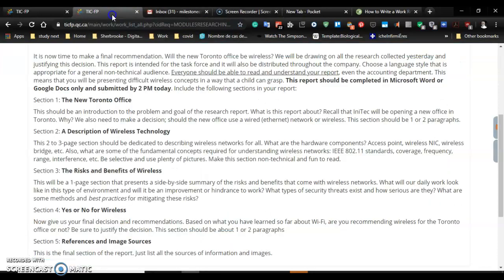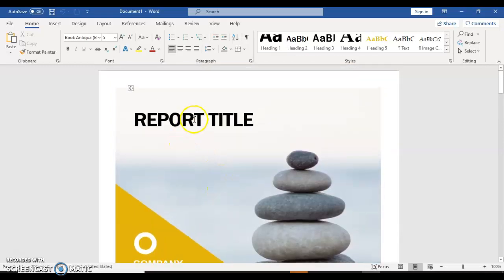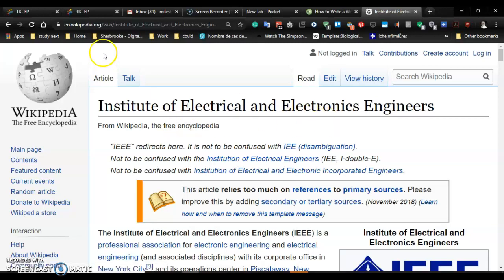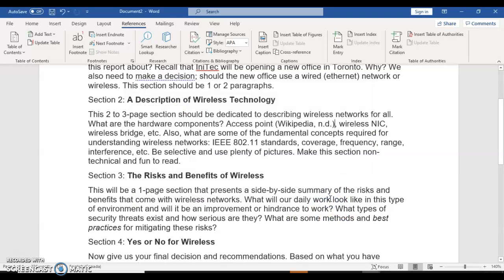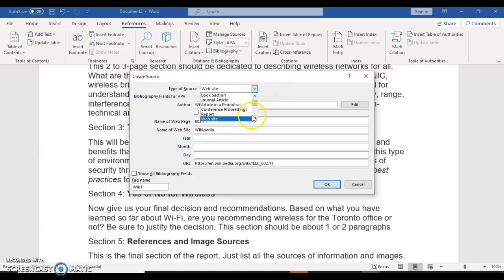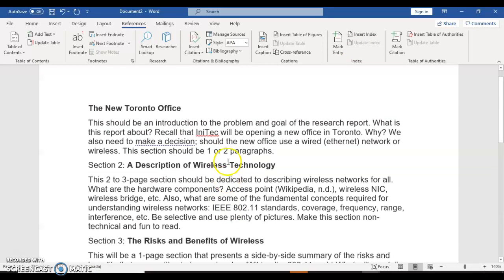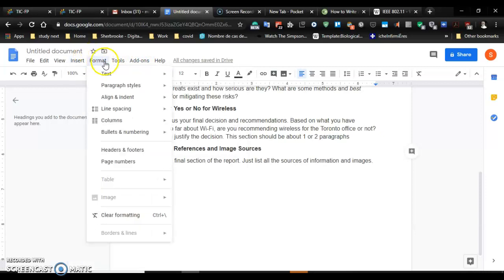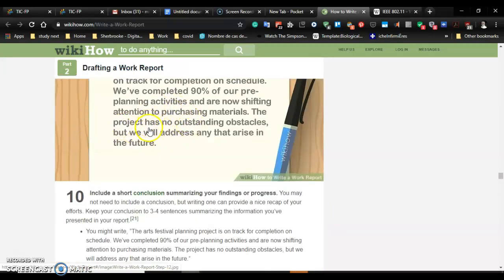Writing your Report - Video Introduction